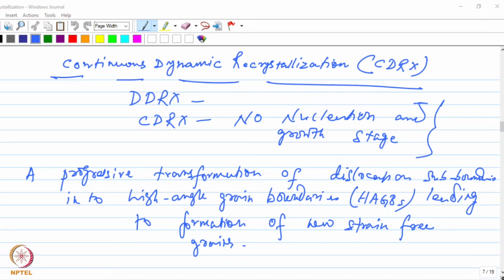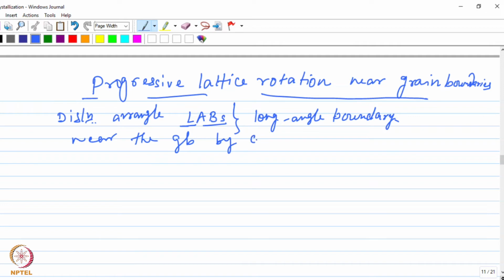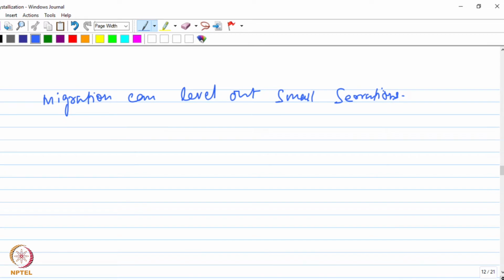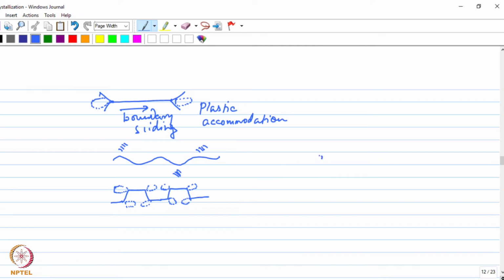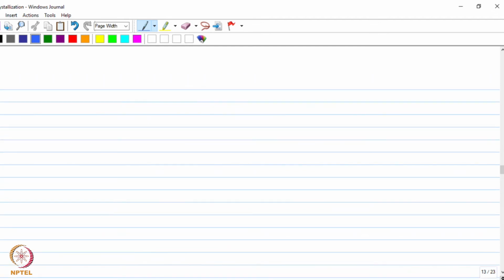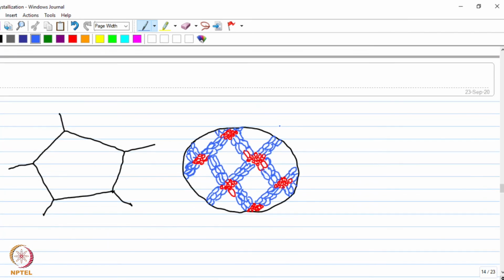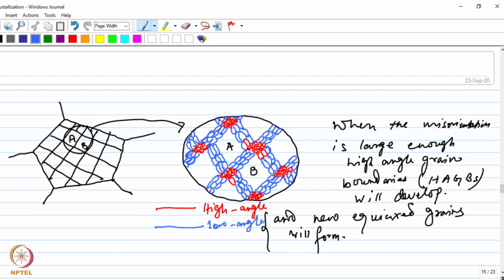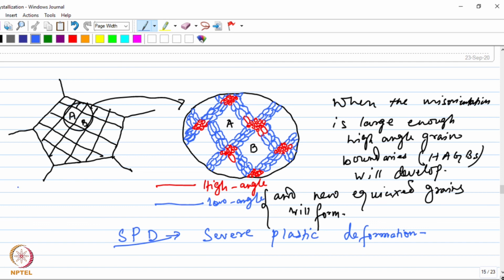#29 Continuous Dynamic Recrystallization | Aluminium based Alloys & Metal Matrix Composites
This lecture explains continuous dynamic recrystallization (CDRX), characterized by a gradual increase in misorientation within subgrains leading to the formation of new high-angle boundaries. It also highlights the role of micro shear bands in promoting CDRX.